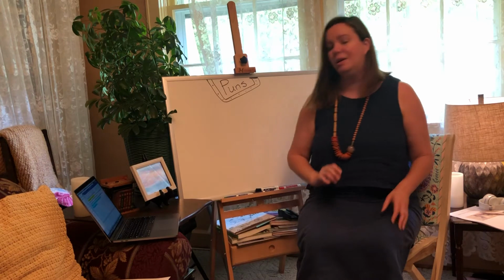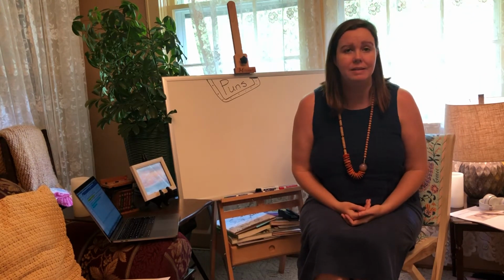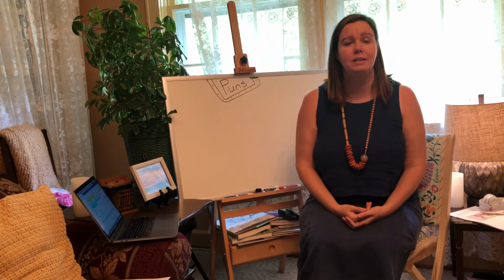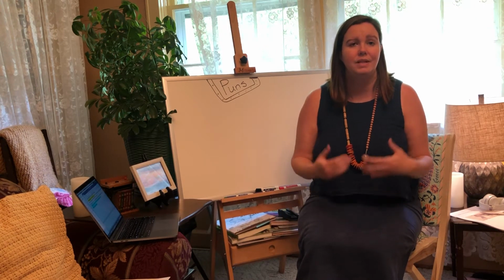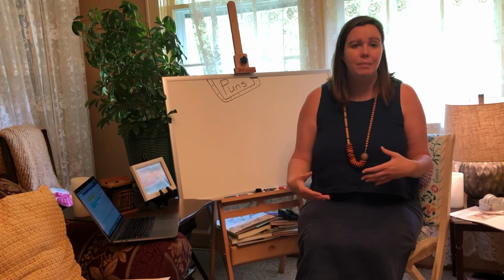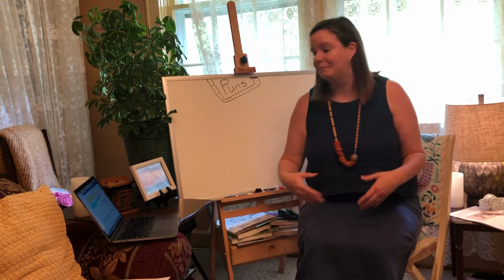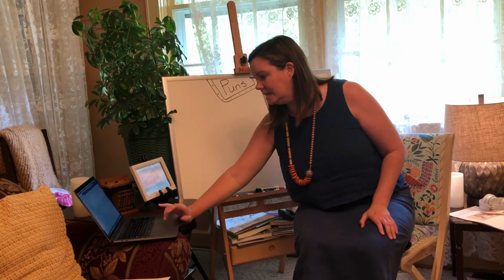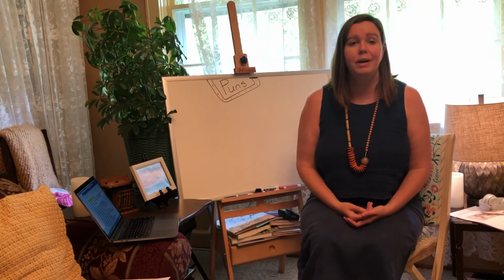Sally’s Lesson-38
Figurative Language-Puns